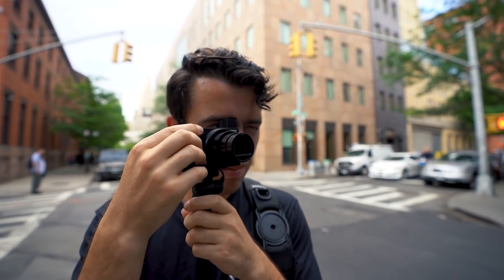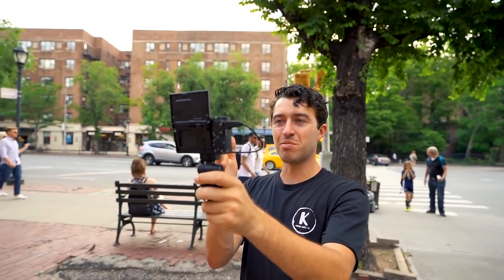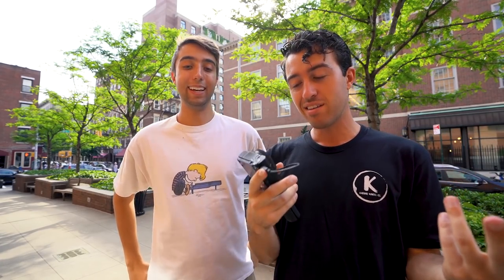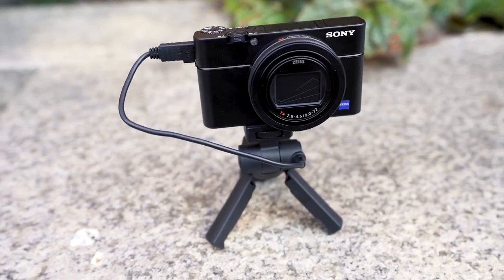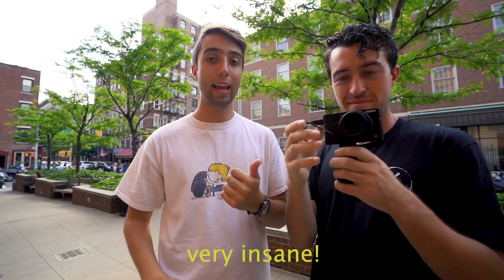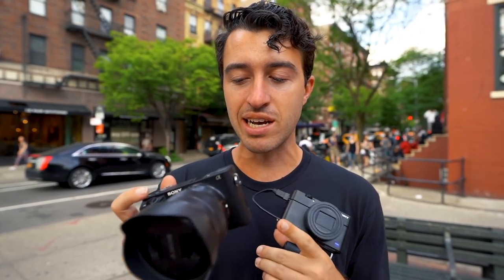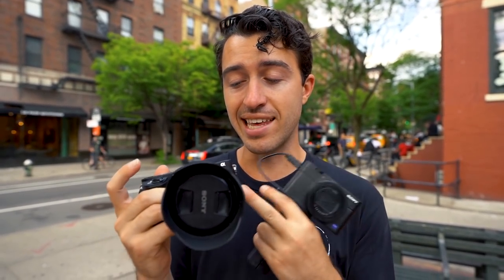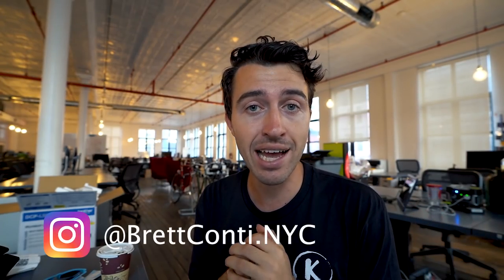THE NEW SONY RX100VI + Why it's the Best Vlogging Camera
More details on the Sony RX100 VI

First look at the NEW Sony Rx100 vi + video test. In my opinion, this is the best point and shoot camera and camera in general for vlogging or travel vlogging.

MUSIC
Epidemic

GEAR;
My Camera
Main Lens
Point & Shoot